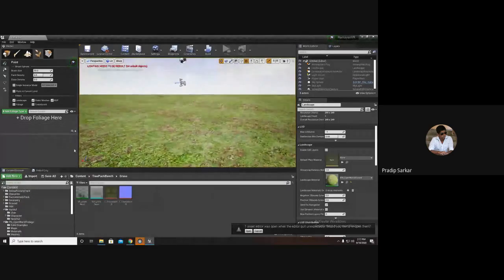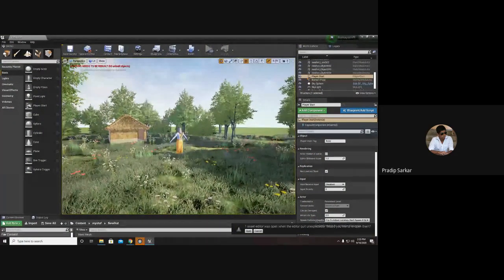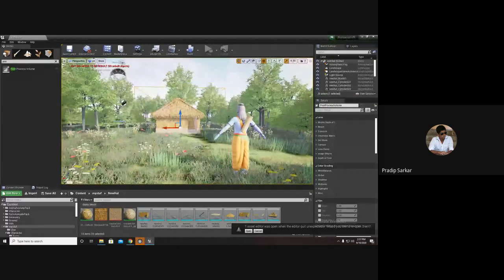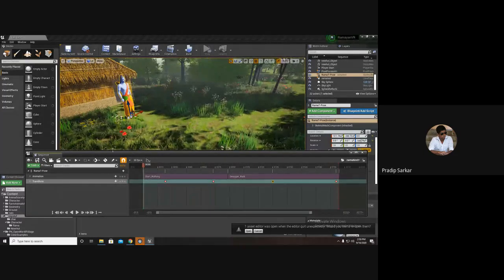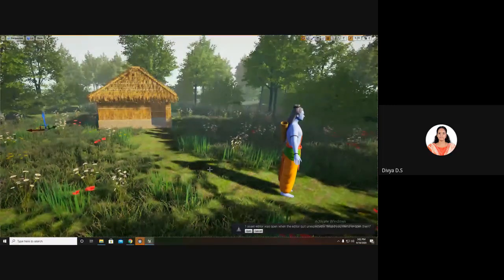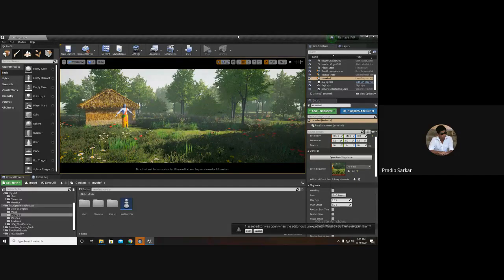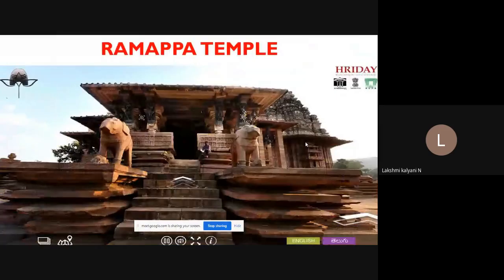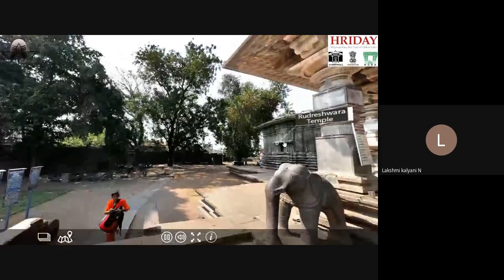Day4 Sessions12 Mr. Pradip Sarkar, Mrs. P Radhika, Mrs. NLKalyani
AICTE ATAL FDP on ARVR Day 4 Session 12 Speakers  Mr. Pradip Sarkar,  Mrs. P Radhika, Mrs. NLKalyani - Hosted by Department of CSE,VNRVJIET--
Coordinator -  Mrs.P.Radhika,Department of CSE
CoCoordinators - Mr.M.Gangappa, Department of CSE,  P.Ramakrishna ,Department of CSE